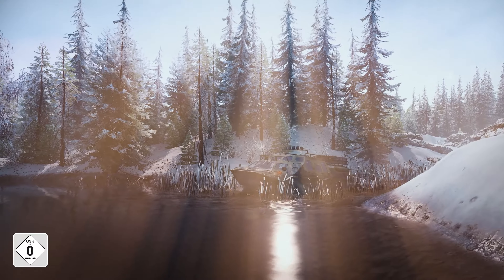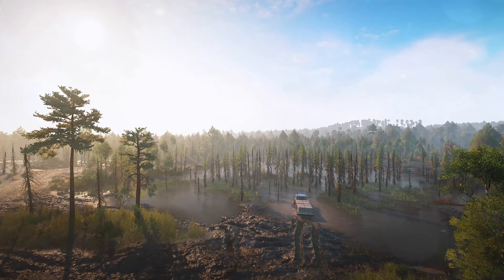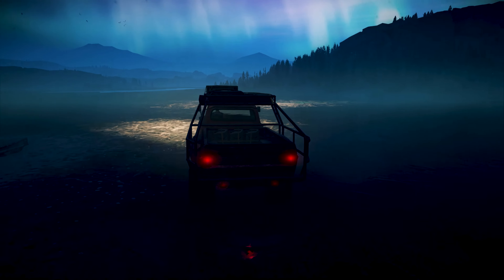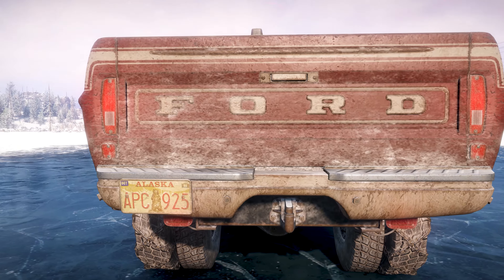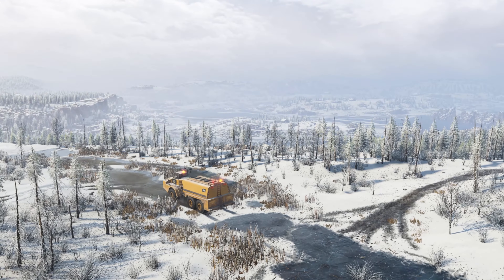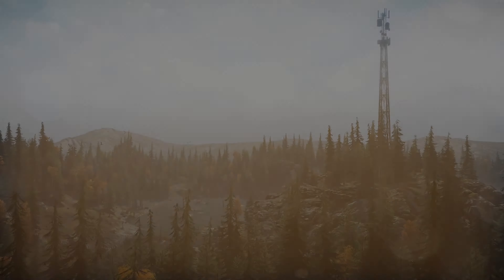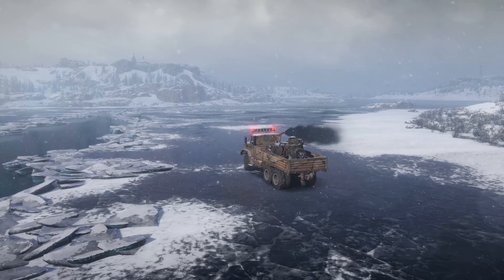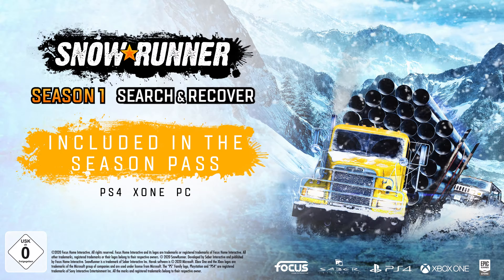SnowRunner - Season Pass & Premium Edition Trailer